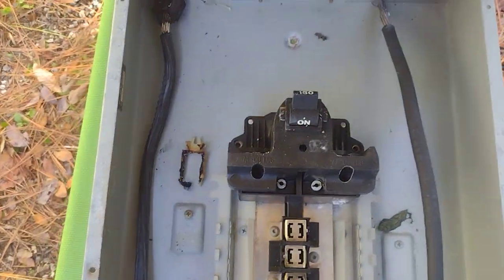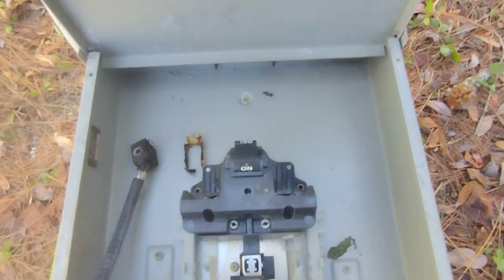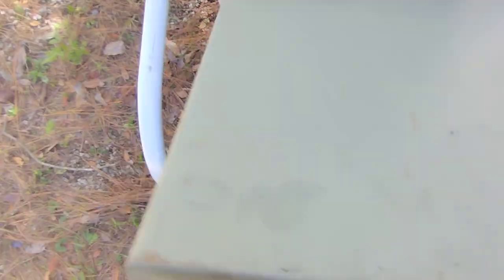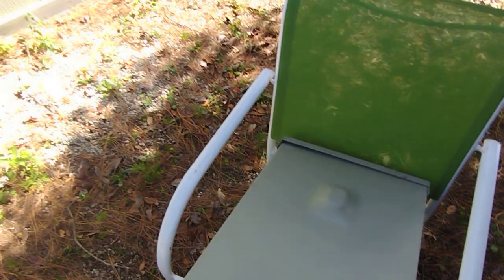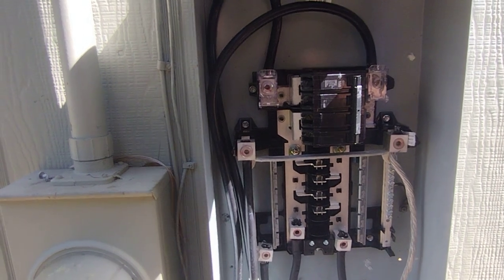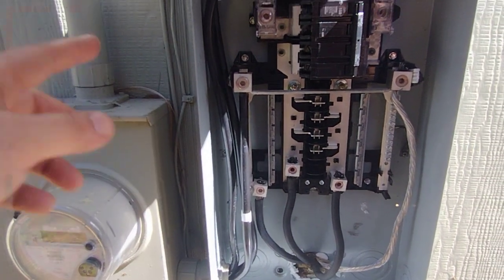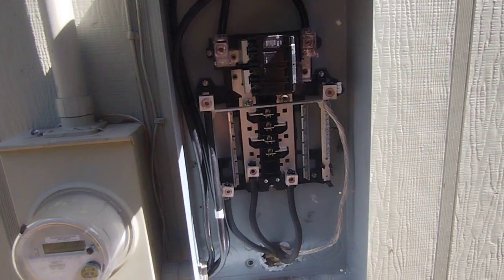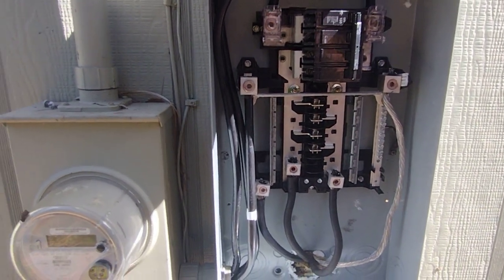Power going out across the house, but no breakers flipping/tripping.